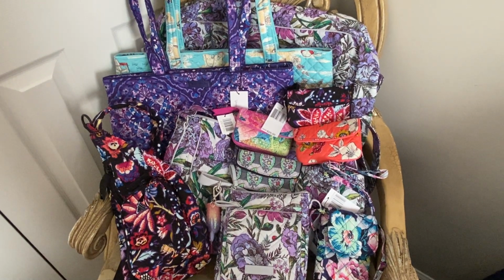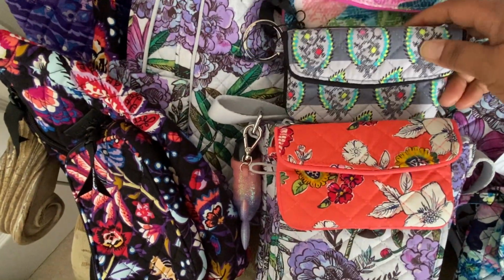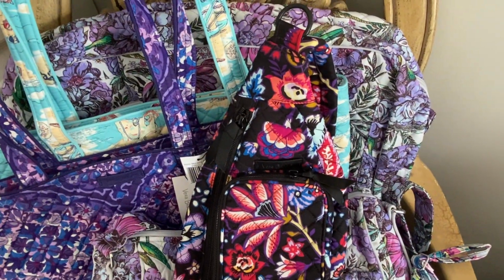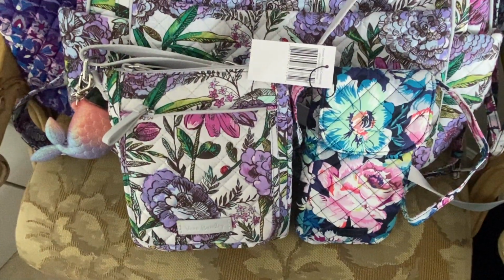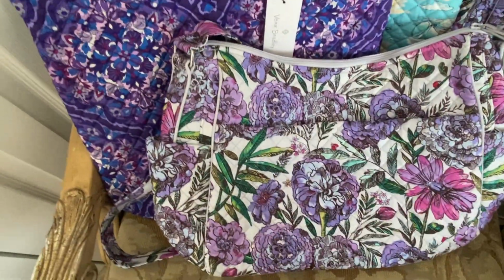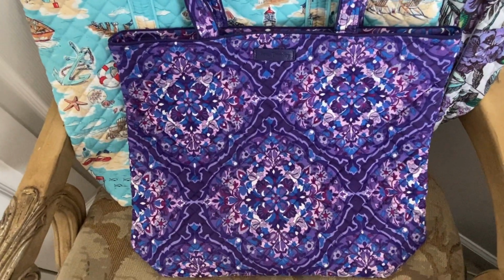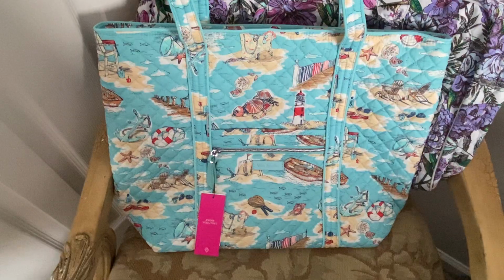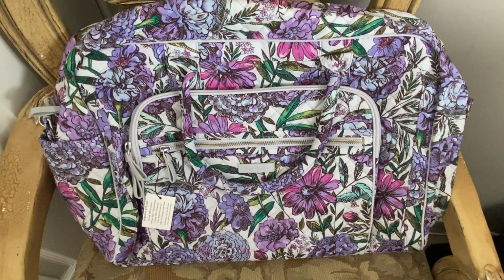Vera Bradley Bag Haul!!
Hi Friends! This is a collective haul of bags I've recently purchased from Dillards, The Paper Store and Ebay. Hope you enjoy!  BTW, I realized I got the pattern name wrong on one of the Jen Zip IDs. I called it Heritage Leaf but it's actually Paisley Stripe. I always get those two mixed up. :)